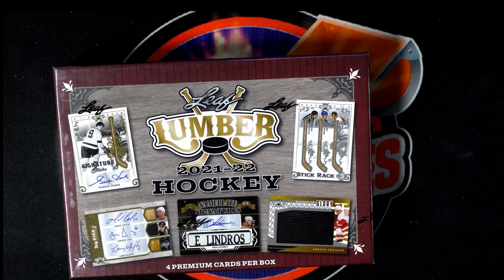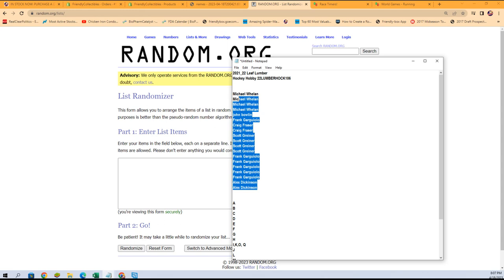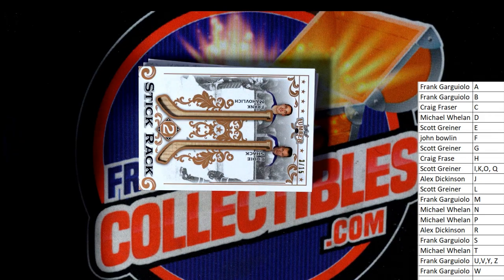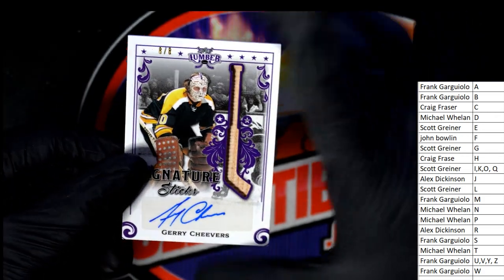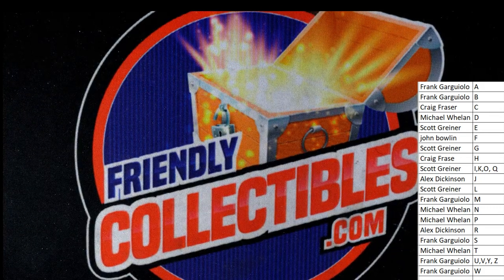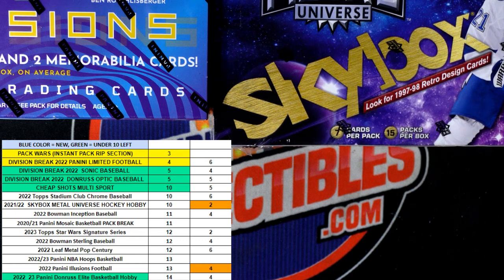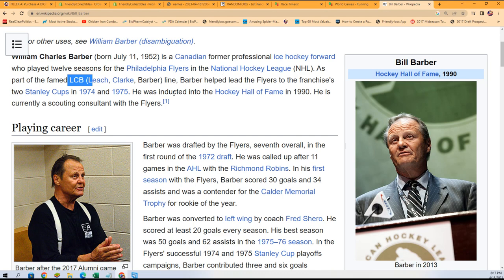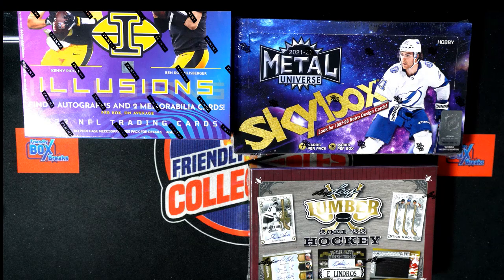2021 22 Leaf Lumber Hockey Hobby 22LUMBERHOCK106